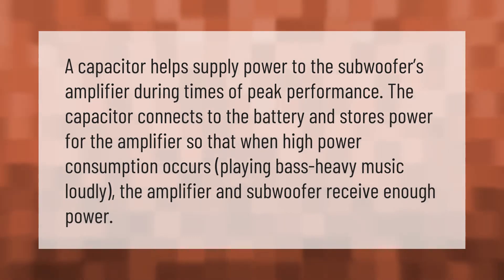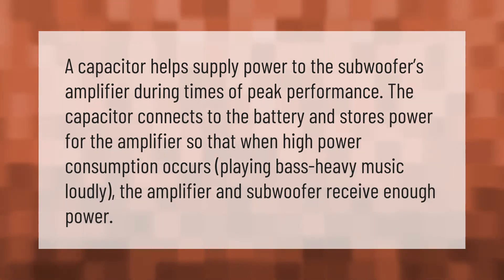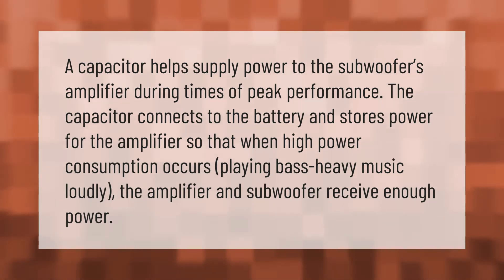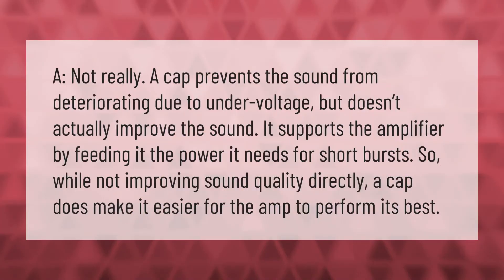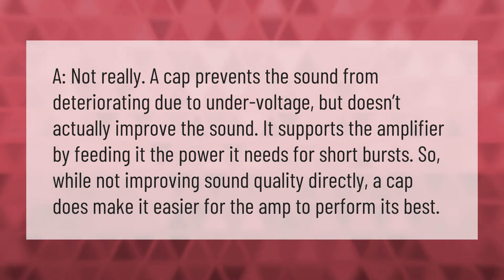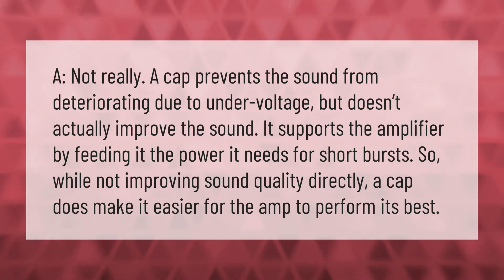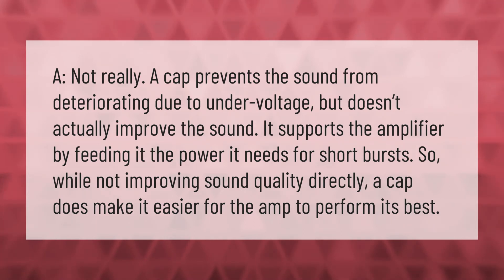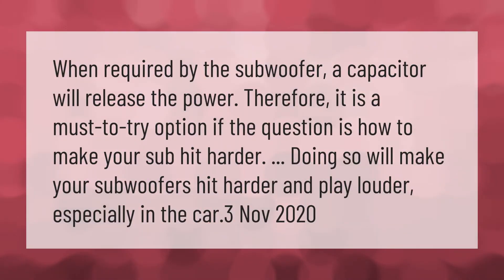What does adding a capacitor to a speaker do?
00:00 - What does adding a capacitor to a speaker do?
00:38 - Does a capacitor improve sound quality?
01:11 - Does a capacitor make subs hit harder?

Laura S. Harris (2021, March 4.) What does adding a capacitor to a speaker do?
    AskAbout.video/articles/What-does-adding-a-capacitor-to-a-speaker-do-227213